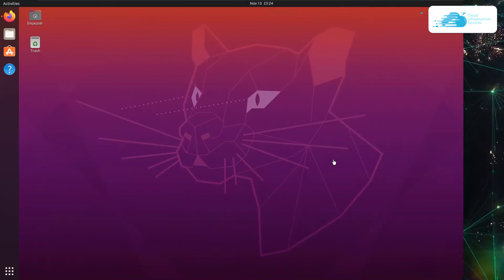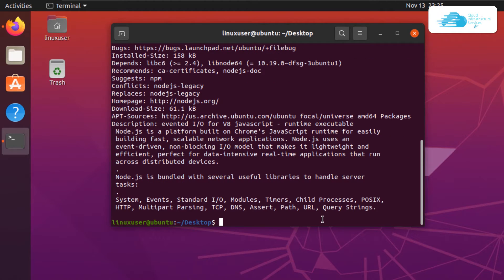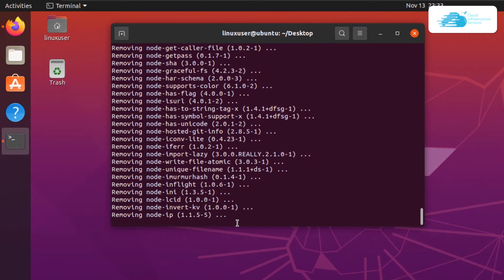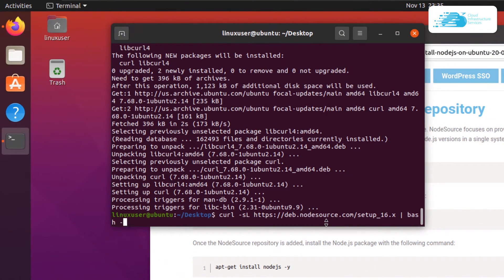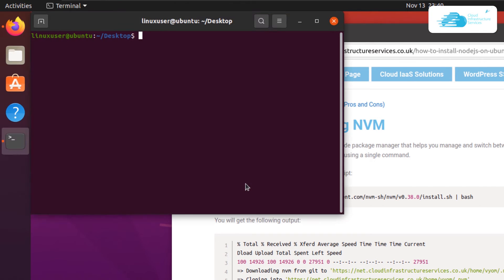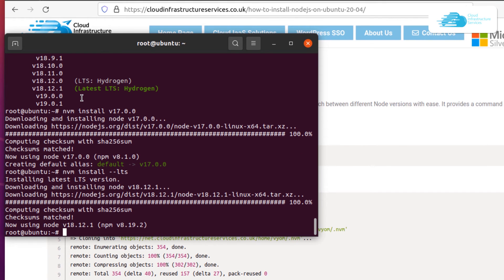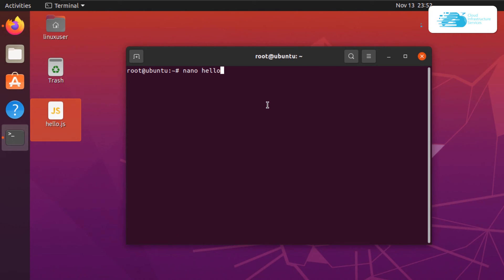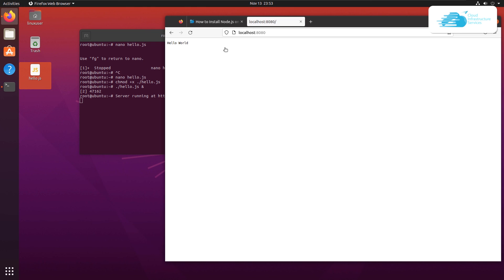How to Install Node.js on Ubuntu 20.04 / 22.04 Server (Tutorial)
How to Install Node.js on Ubuntu 20.04 / 22.04 Server (Tutorial): Node.js is a free and open source JavaScript runtime platform used for traditional websites and back end API services. It is built on Chrome’s V8 JavaScript engine and designed for non blocking, event driven servers.

This video will show how you can install Node JS on Ubuntu

⏰Timestamps⏰
00:00 Intro Node.js on Ubuntu
00:18 Update APT Packages
00:47 Install NodeJs Through Ubuntu Repo
01:35 How to remove NodeJs
02:21 Install NodeJs Through Node Source Repo
03:17 Install NodeJs Through NVM
05:11 NodeJs Application
06:03 Outro Node.js on Ubuntu installed

🔗 Deploy Node.JS Server on Ubuntu Server 20.04 from AWS Marketplace: